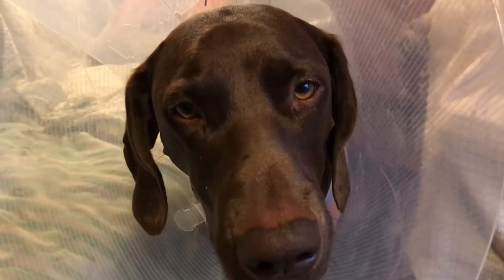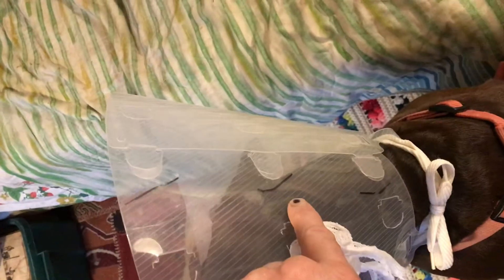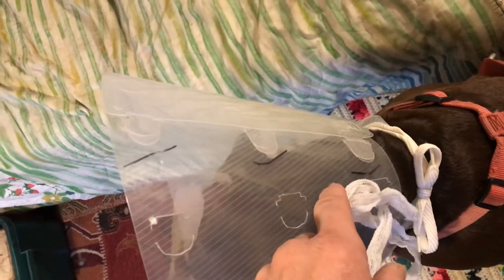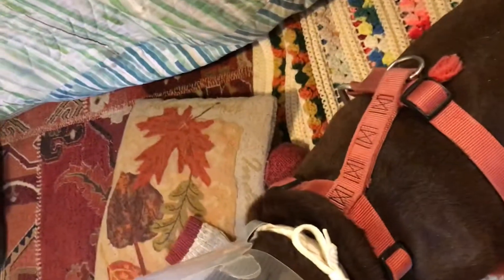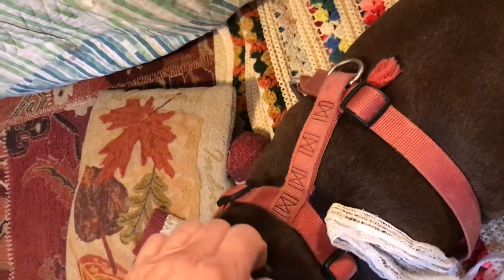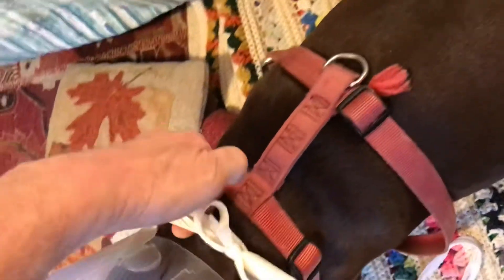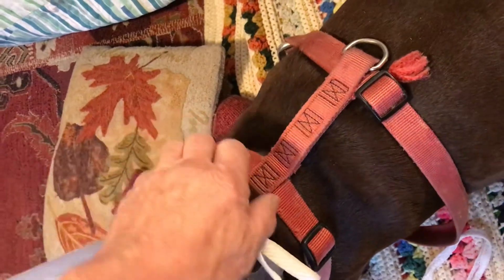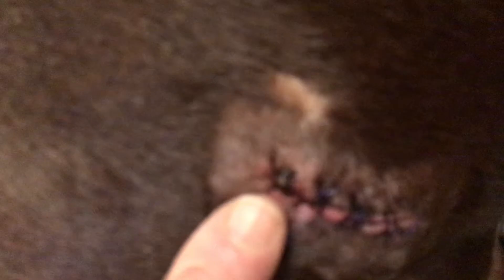Bonnet modifications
Looking better next morning